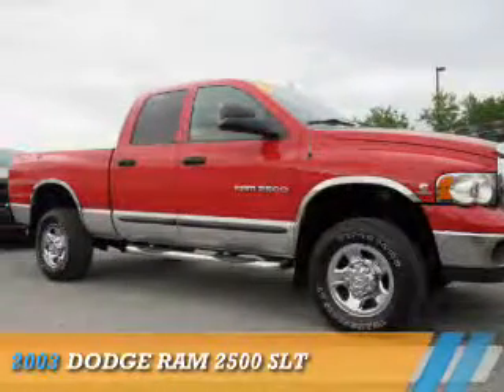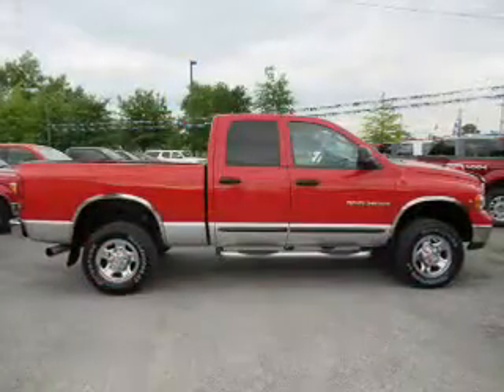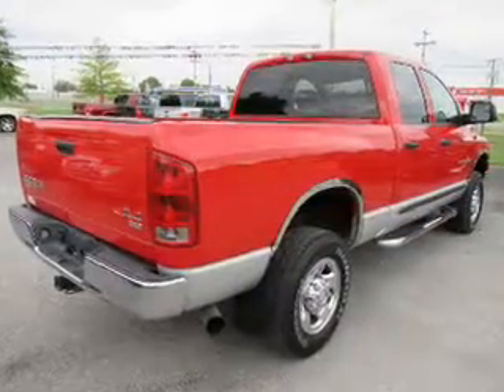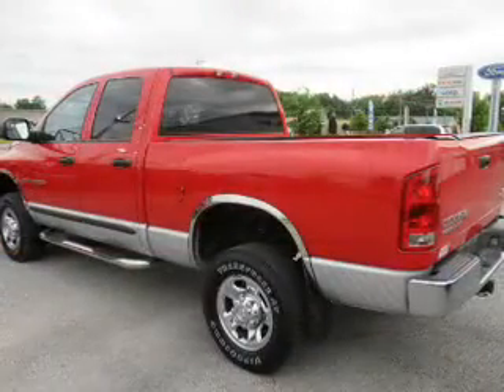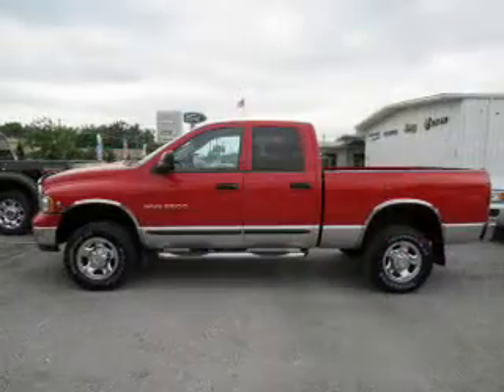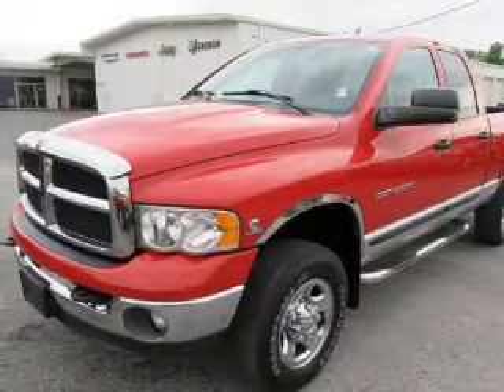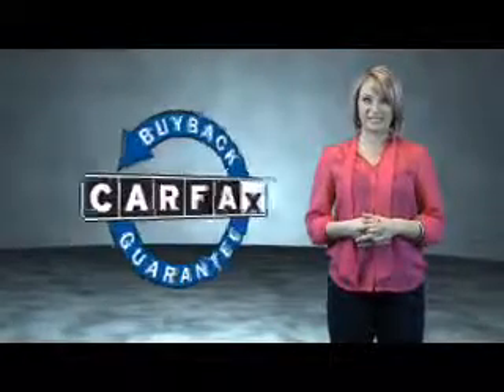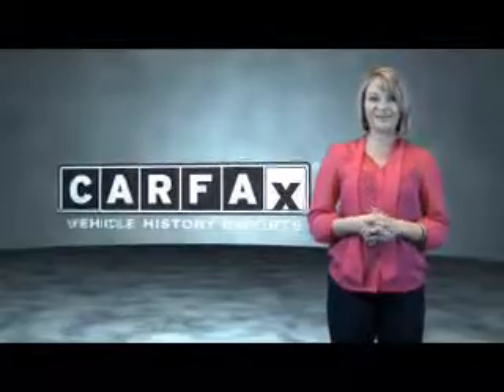2003 Dodge Ram 2500 15593A - Mt Carmel IL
Year: 2003
Make: Dodge
Model: Ram 2500
Trim: SLT
Engine: 5.9 liter 6 Cylindercylinder 4WD
Transmission: Manual
Color: Red
Mileage: 100578
Address:
1422 W 9th St
Mt Carmel, IL 62863
VIN:3D7KU28CX3G814170